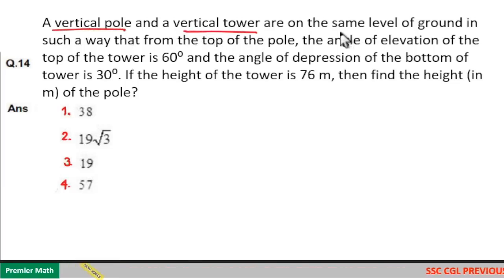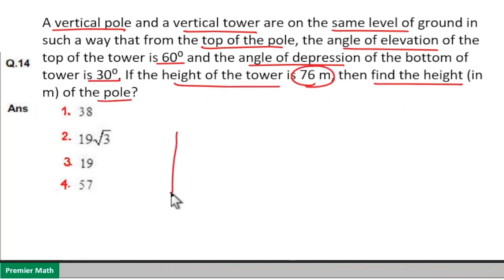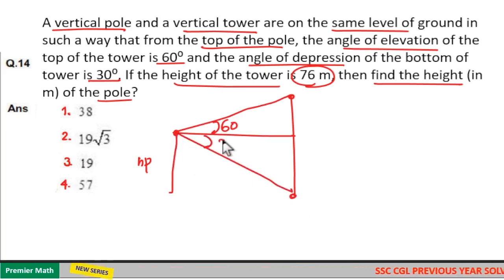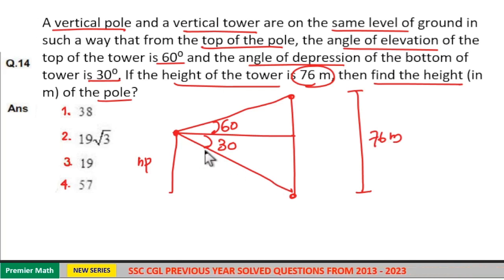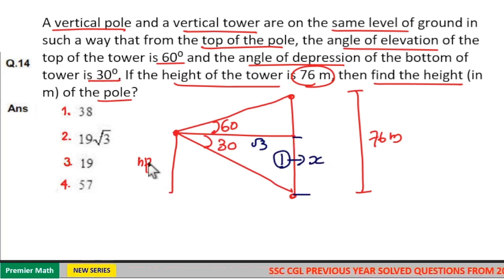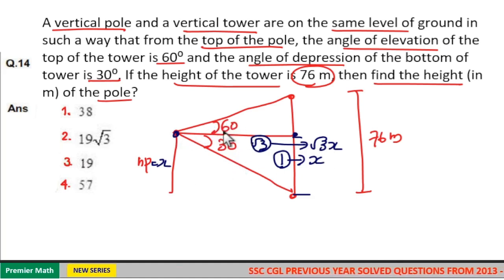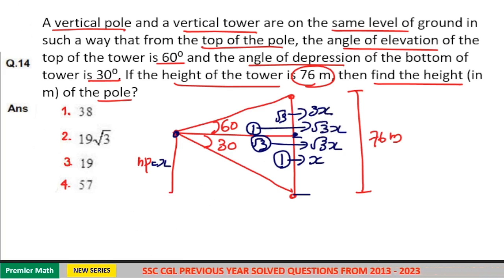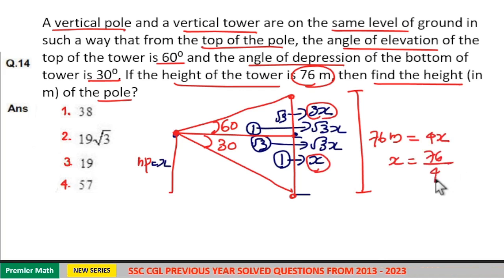A vertical pole and a vertical tower are on the same level of ground in such a way that from the top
A vertical pole and a vertical tower are on the same level of ground in such a way that from the top of the pole, the angle of elevation of the top of the tower is 60⁰ and the angle of depression of the bottom of tower is 30⁰. If the height of the tower is 76 m, then find the height (in m) of the pole?